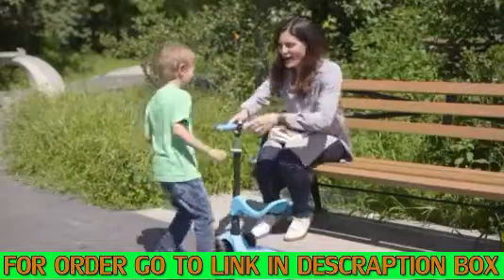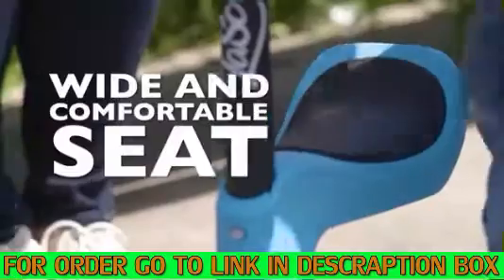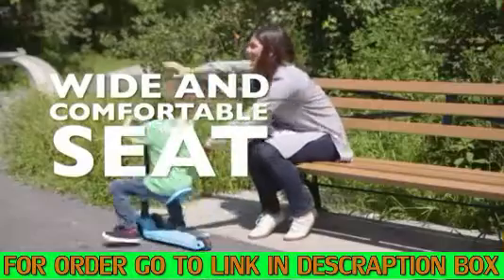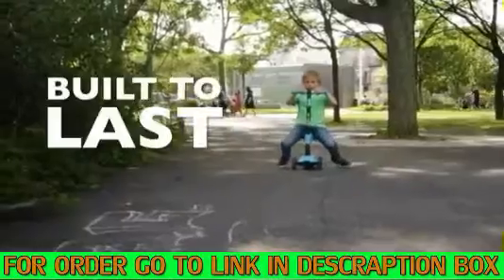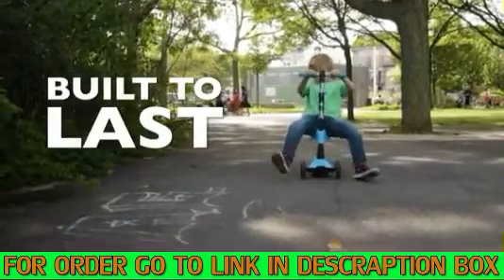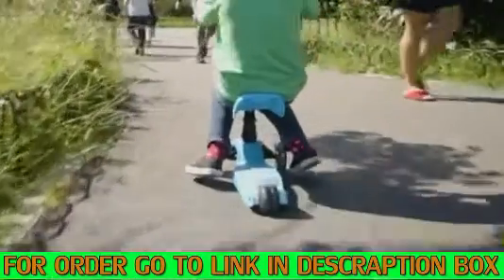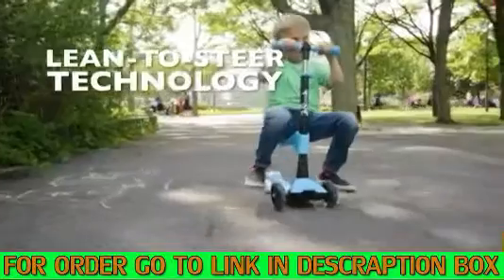Lascoota 2-in-1 Kick Scooter with Removable Seat Great for Kids & Toddlers Girls or Boys Adjustable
Lascoota 2-in-1 Kick Scooter with Removable Seat Great for Kids & Toddlers Girls or Boys – Adjustable Height w/Extra-Wide Deck PU Flashing Wheels for Children from 2-14 Years Old

WHEELS LIGHT UP! As you scoot, the turning wheels light up in a variety of flashing color, adding an original and fun twist to the ride. Kids love this special feature, making their scooter unique!
2-in-1 ADJUSTABLE/ REMOVABLE SEAT: The sitting mode on this scooter means young kids can use it as a ride-along, then move up to scoot mode when they feel a bit more confident. The handlebar has 4 adjustable height options (25.5/27.5/30.75/34 inch) The seat is fully removable with 2 height options. (24.5 – 27.5 CM) It is ideal for little one’s ages 2-8 with a weight capacity of 110 lbs
SMOOTHEST & QUIETEST RIDE: The 3-wheel, self-balancing scooter provides a quiet and smooth ride while offering the necessary stability and support for your little one. It features PU flashing wheels that light up while moving and the front tires are quite big, so it runs smoothly even on surfaces that are uneven & bumpy.
EXTRA WIDE DECK FOR STABILITY: The scooter is equipped with a low-to-the-ground, grippy and extra wide deck that is large enough to fit both feet. It uses the LEAN-TO-STEER technology, which means the scooter is controlled by leaning rather than turning the steering wheel, this design helps your child develop balance skills, coordination and more
DURABLE CONSTRUCTION DESIGNED TO LAST: We know what kids can be like and therefor our three-wheeled scooter was designed to withstand use and abuse of children. It is comprised of aluminum alloy, and sturdy stainless-steel parts. The breaks are extremely reliable and made of highly durable stainless-steel ABS.